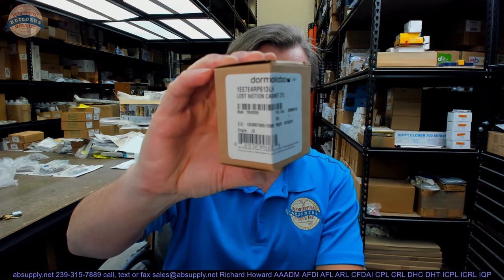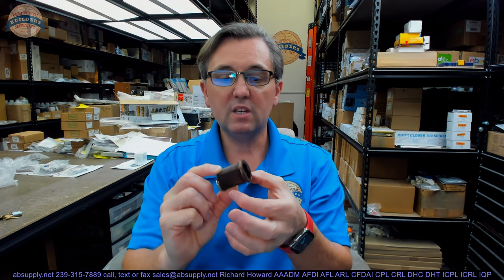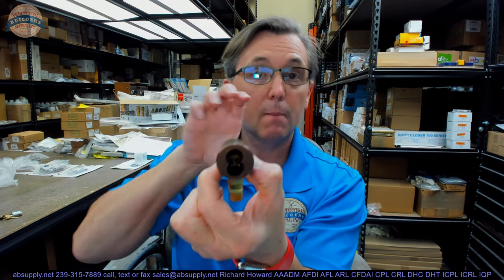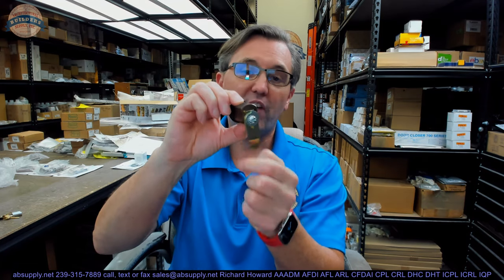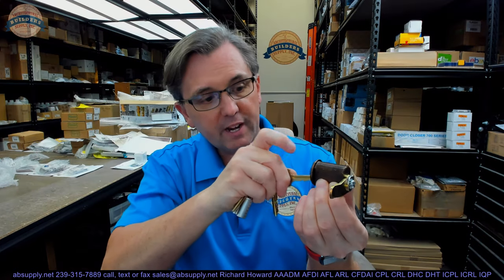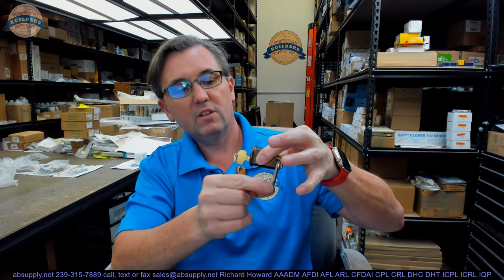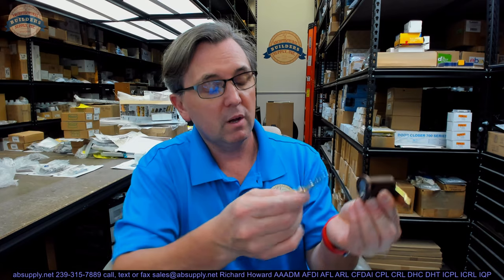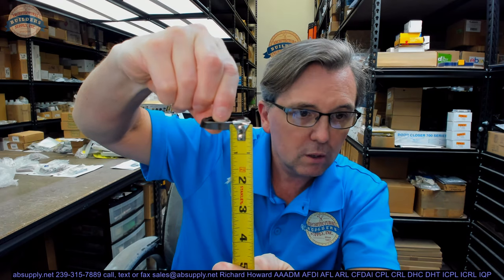Slabbed Cabinet Mortise Cylinder Lost Motion Cam Less Core 1EE x 7E4 x C229 x RP3 x LH x 613 Best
This video from absupply.net is to bring you a closer look at the Slabbed Cabinet Mortise Cylinder Lost Motion Cam Less Core 1EE x 7E4 x C229 x RP3 x LH x 613   Best where we will visually review the item along with its dimensional properties and its intended uses.